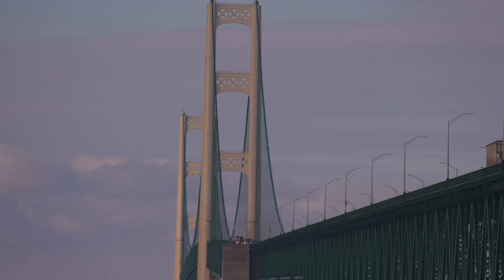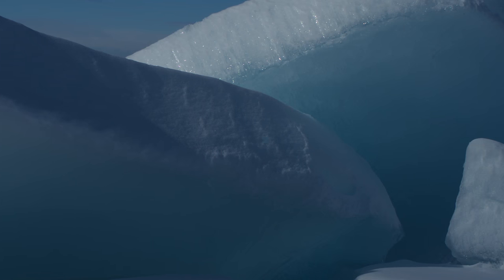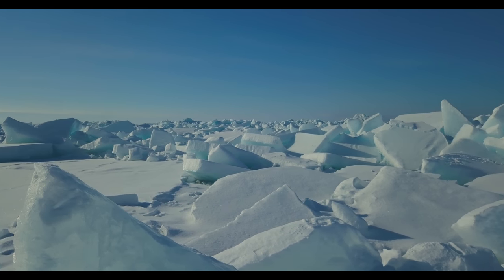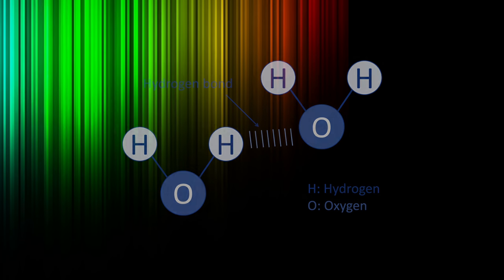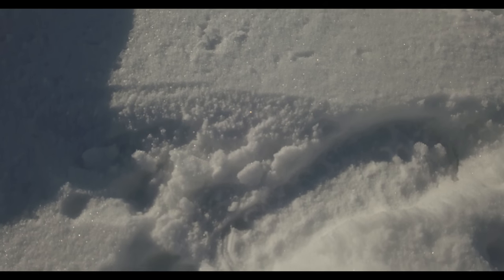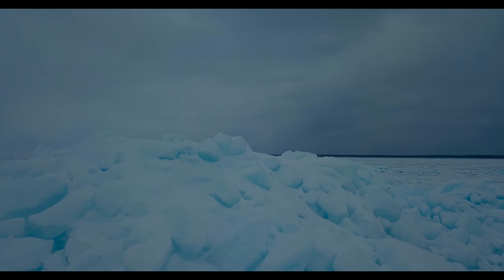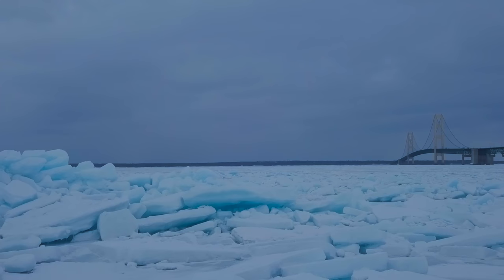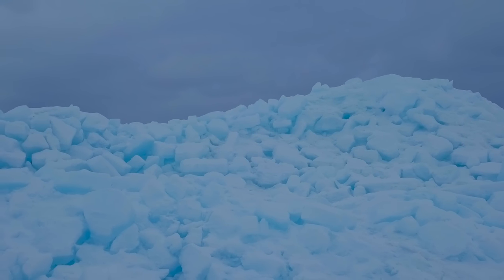Blue Ice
A rare occurrence that happens in Michigan; Blue Ice is a short film narrated by J David Parrett and filmed and produced by Drew Nobliski (Owner Operator of Noble Sky LL) The Landscape is reminiscent of somewhere in a more arctic climate yet its in the tip of the Mit. In March of 2018 the documentary was filmed in a two day timespan. The article used , (Why is Ice Blue?) was written by Anne Marie Helmen, PH.D.  Helmen is a regular contributor to the site ThoughtCo.
More details and Credits found at the end of the film.

Have you ever wondered why glaciers and some frozen lakes are blue, yet icicles are clear? Here's the science of why ice is blue.